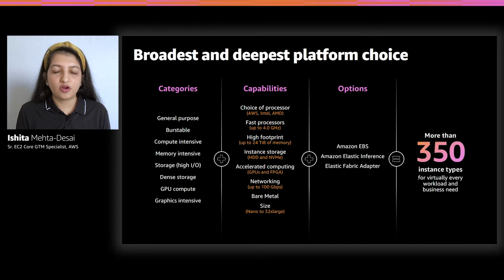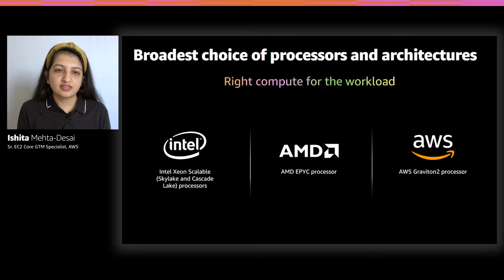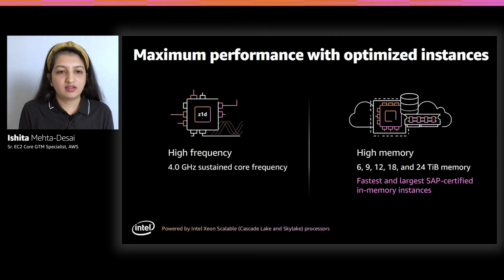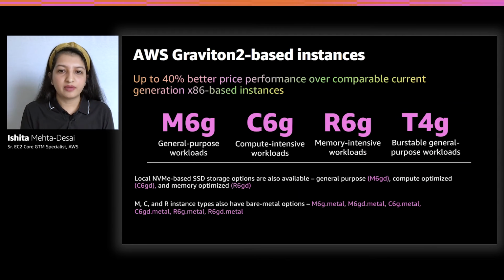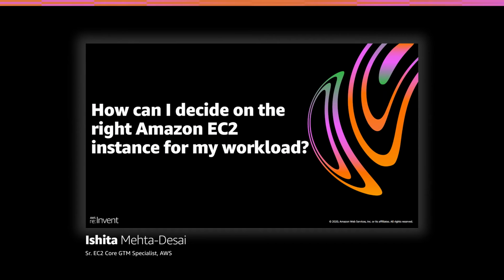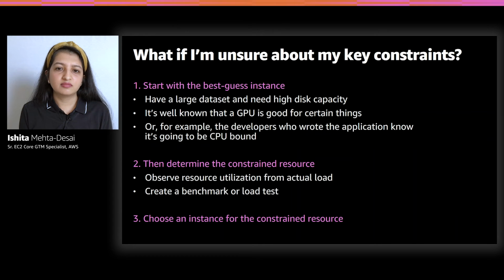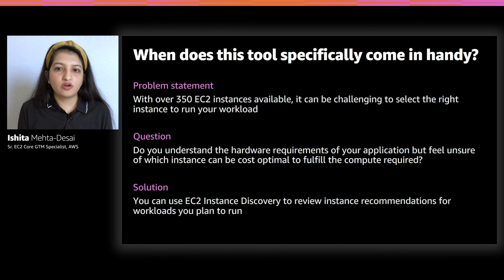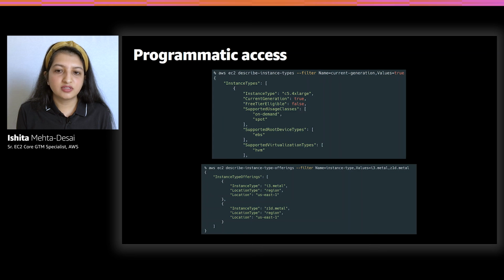AWS re:Invent 2020: Selecting the right Amazon EC2 instance for your workloads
Amazon EC2 offers the broadest and deepest platform to run workloads ranging from simple web apps to mission-critical workloads. Now you can pick from over 300 EC2 instance types to get the best price-performance for any workload. Attend this session if you are getting started with EC2 or if you want to understand what instance type choices are right for your workloads. Learn how to get started with EC2 instance discovery and other tools that simplify the instance type discovery and selection process.